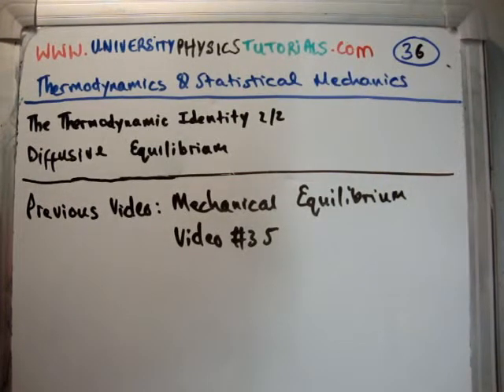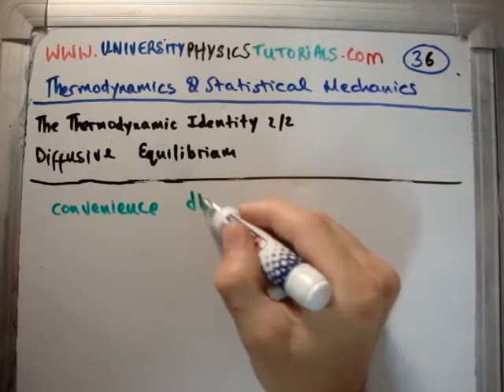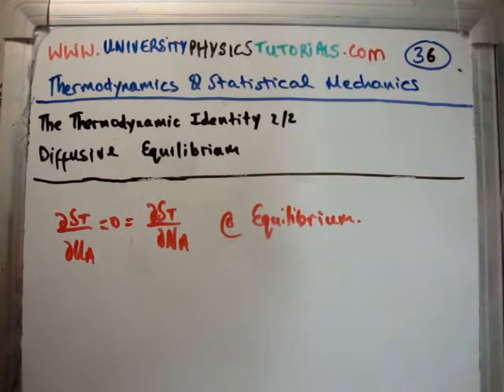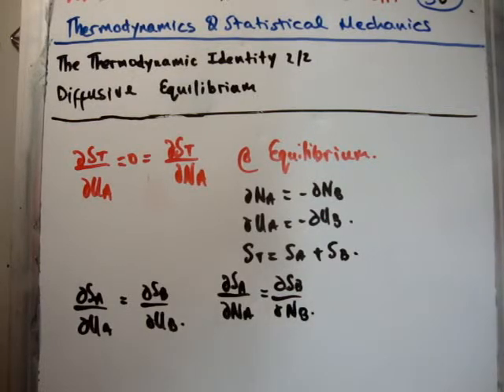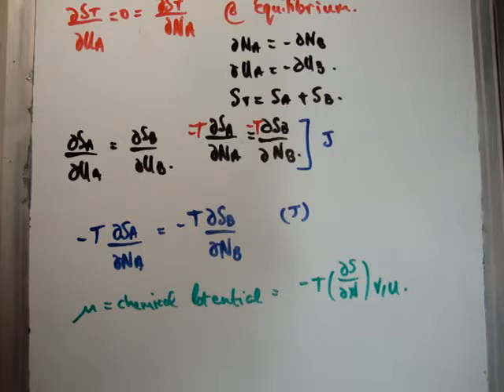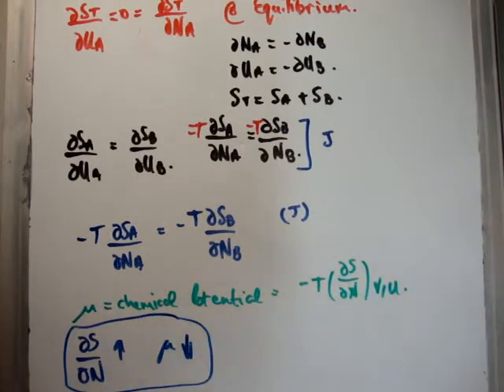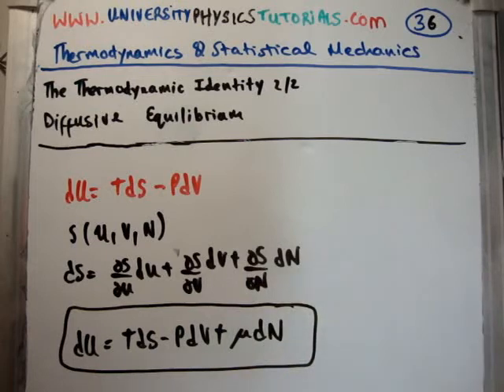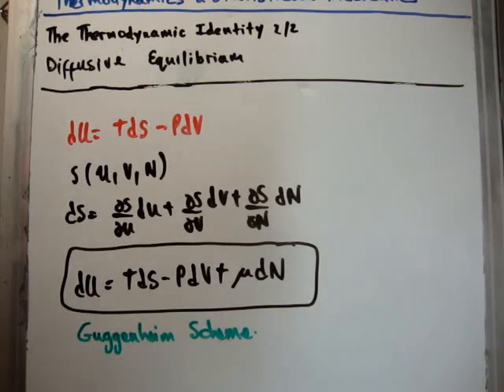Thermodynamics 36 : Thermodynamic Identities 2/2